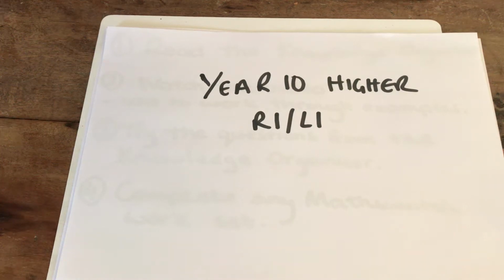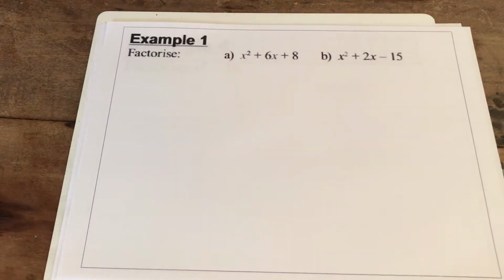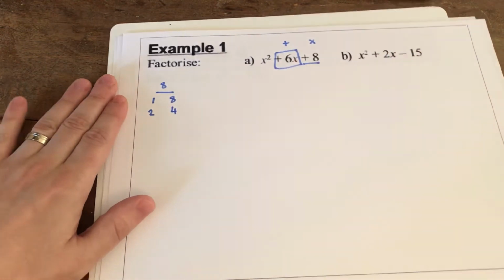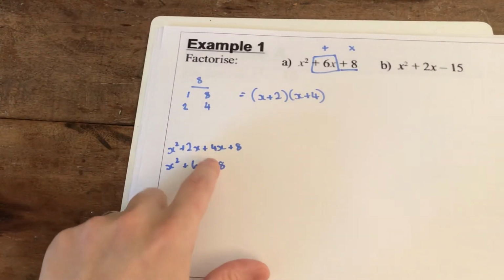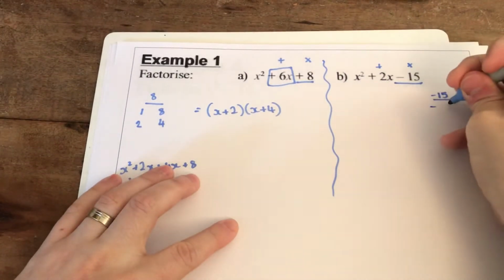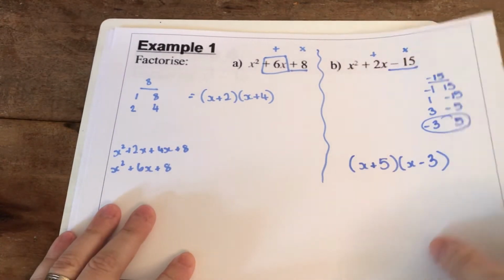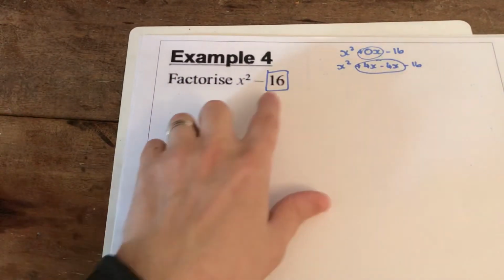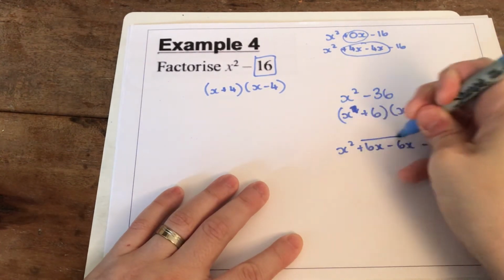Year 9 and 10 Higher Factorising Quadratics